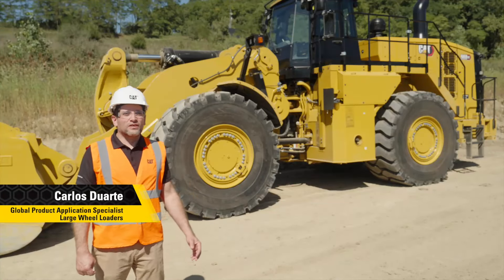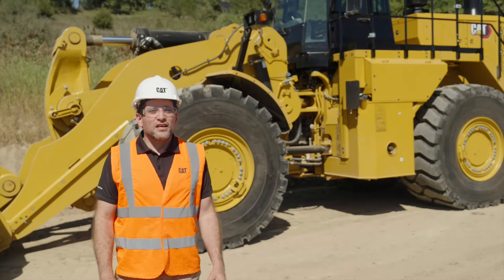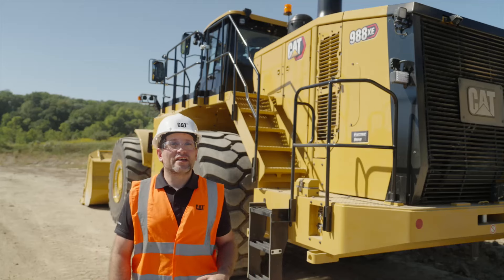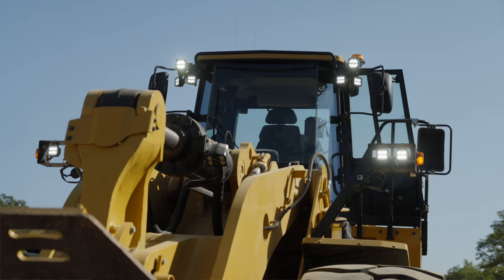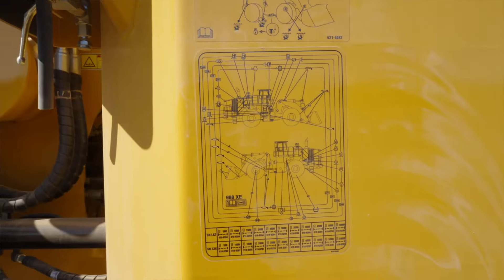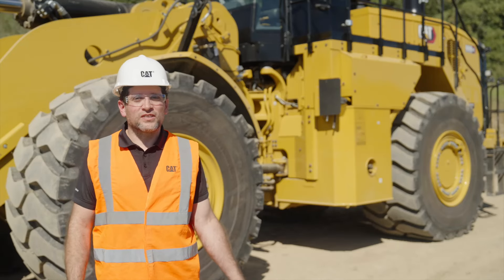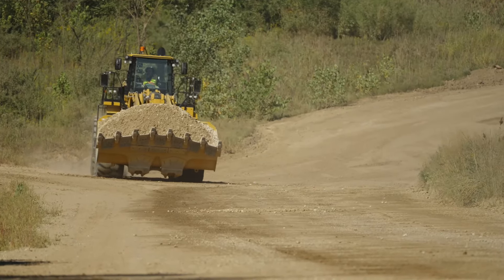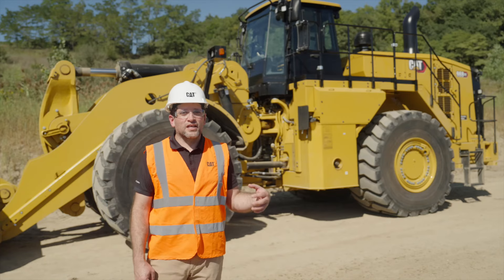Cat® 988 XE Large Wheel Loader | Walkaround Video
Learn more about the 988 XE Large Wheel Loader with Carlos Duarte, Global Product Application Specialist to see the latest machine updates and highlights about the continued legacy of the 988.  The 988 XE is made even better and friendlier for the operator with increased safety, ease of operation, and less fuel consumption.